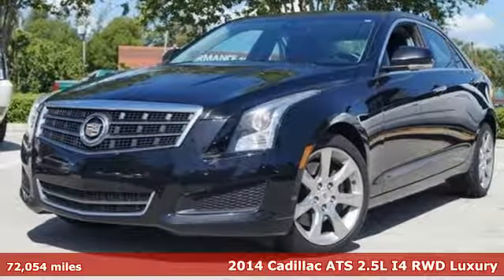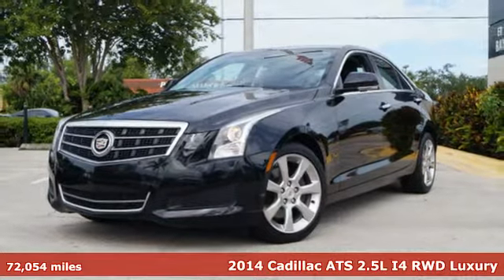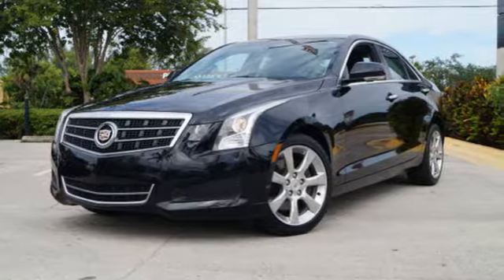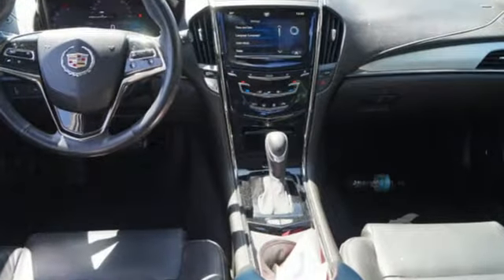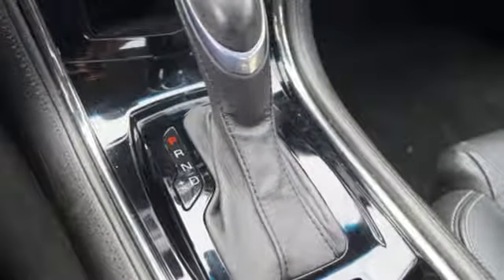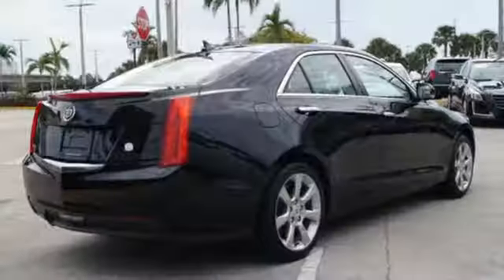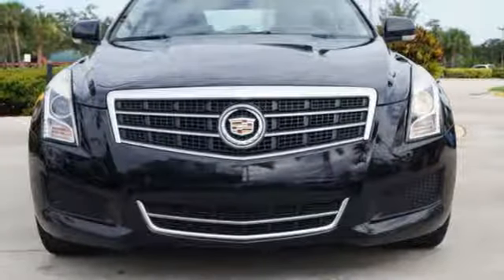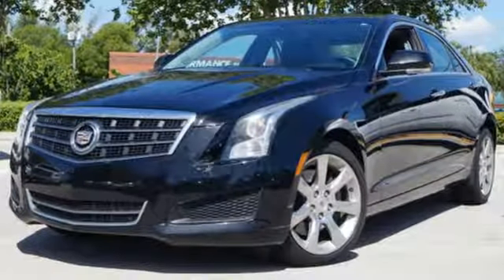Used 2014 Cadillac ATS Miami Fort Lauderdale, FL J016919A - SOLD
Year: 2014
Make: Cadillac
Model: ATS
Trim: Luxury
Engine: 2.5l 4 Cylinder Fuel Injected
Transmission: RWD 6-Speed Shiftable Automatic
Color: Black
Interior: Jet Black
Mileage: 72054
Stock #: J016919A
VIN: 1G6AB5RA6E0147697

Address:
1240 North Federal Highway